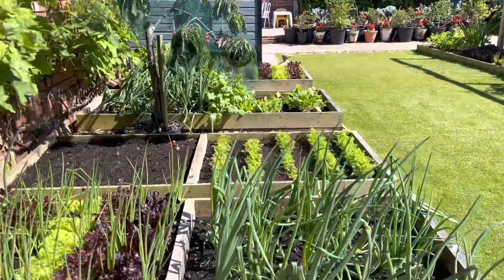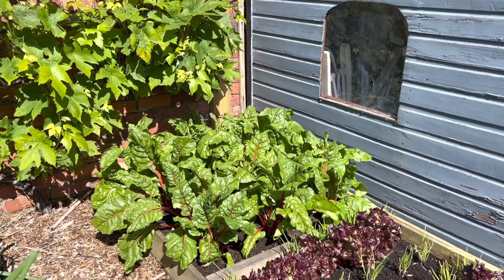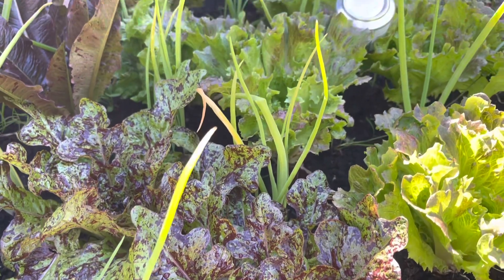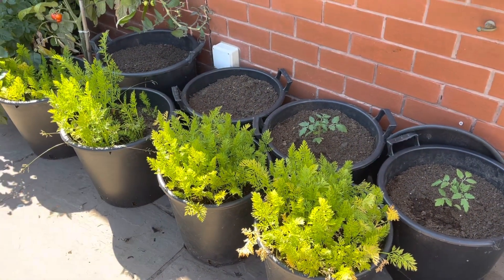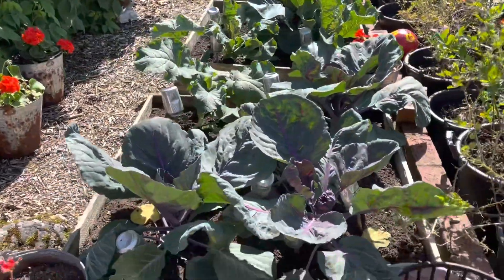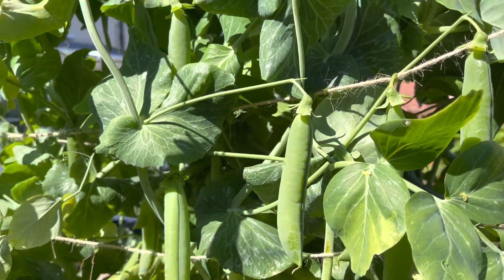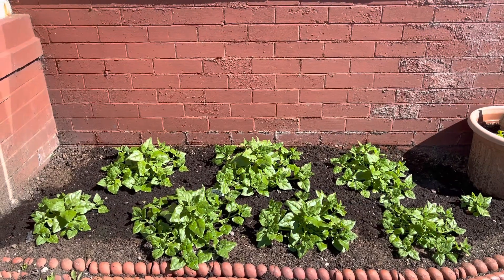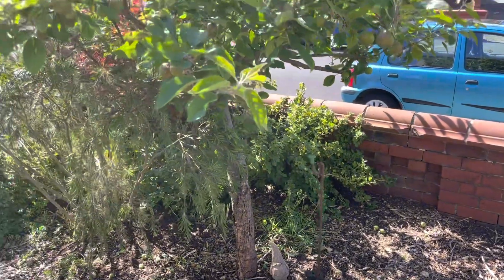Kitchen garden tour | keep watching for potato alley!